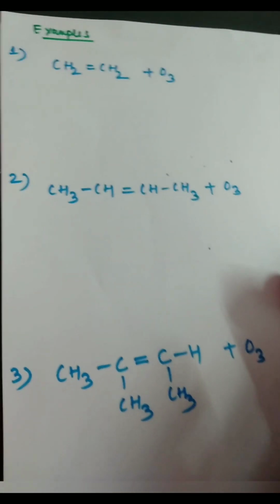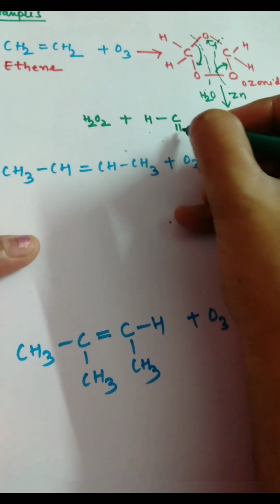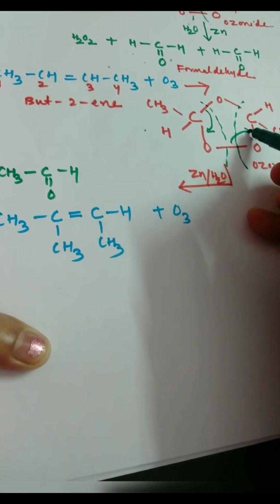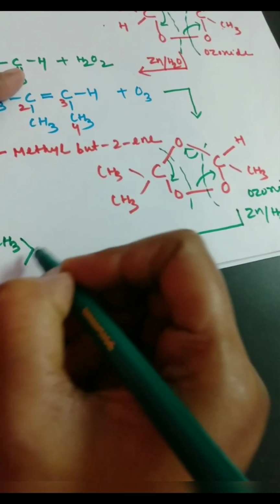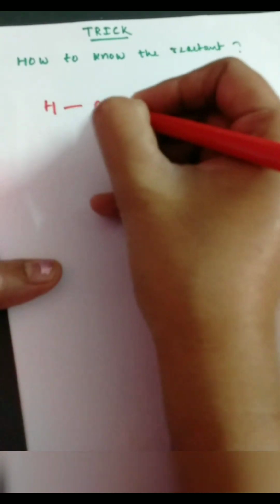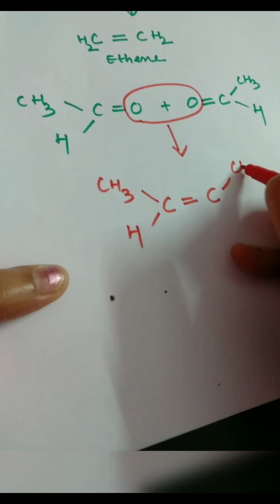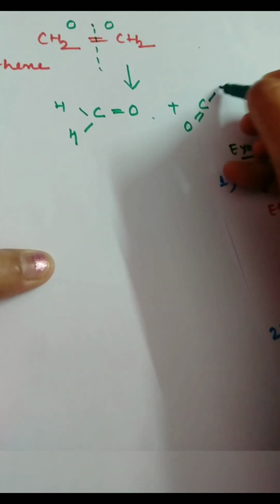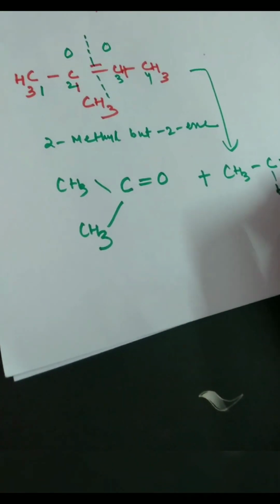𝗢𝘇𝗼𝗻𝗼𝗹𝘆𝘀𝗶𝘀 | 𝗧𝗿𝗶𝗰𝗸𝘀 𝗮𝗻𝗱 𝗘𝘅𝗮𝗺𝗽𝗹𝗲𝘀 | 𝗛𝘆𝗱𝗿𝗼𝗰𝗮𝗿𝗯𝗼𝗻𝘀